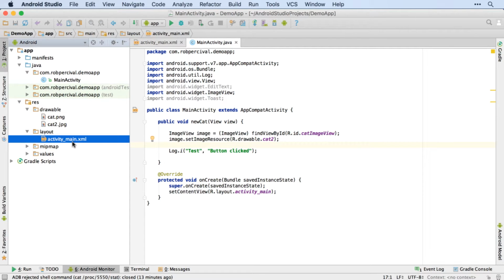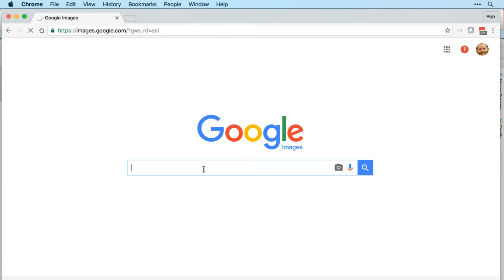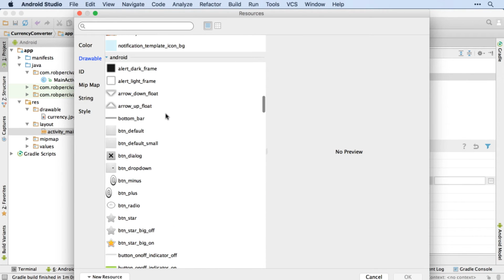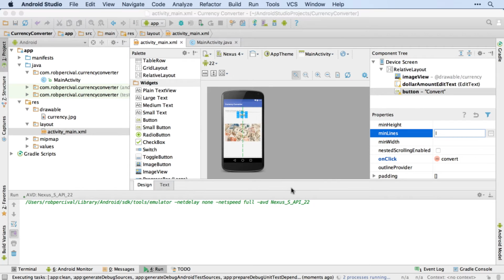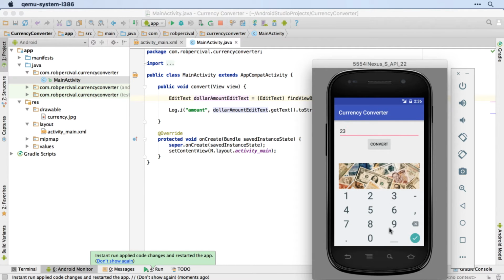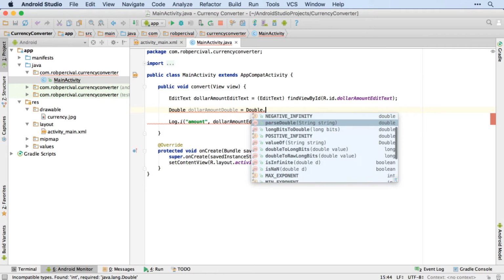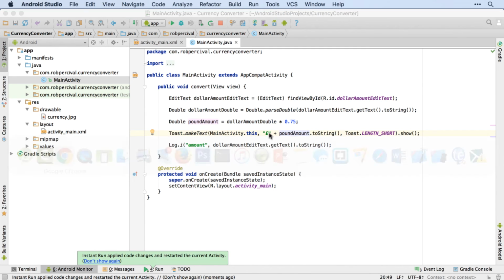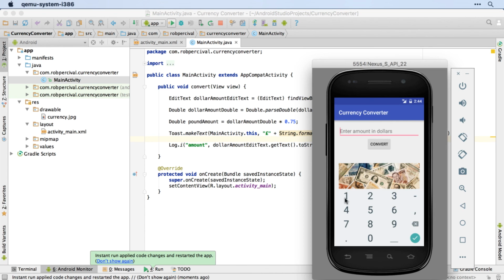2.10 Making a Currency Converter App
This video shows how to make a Currency Converter App in Android Studio.